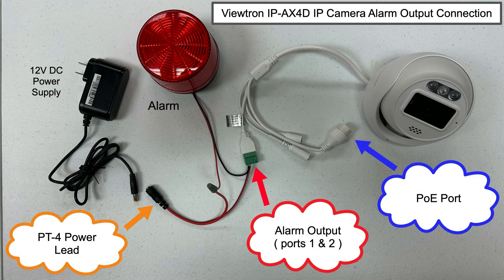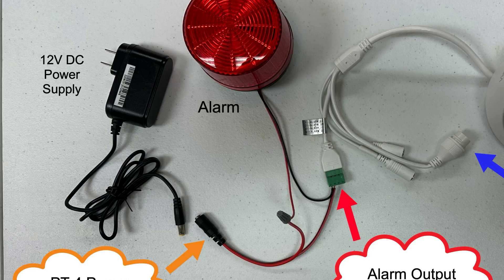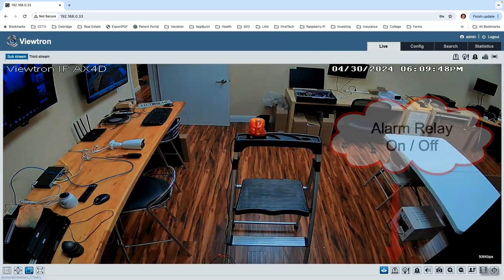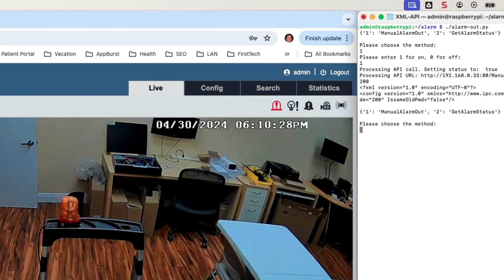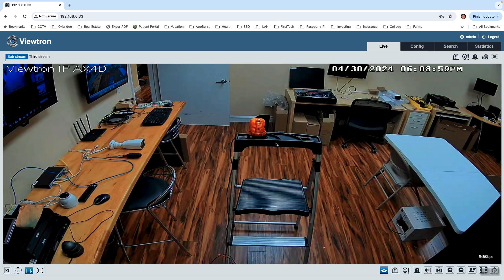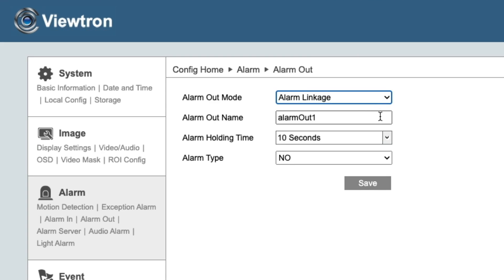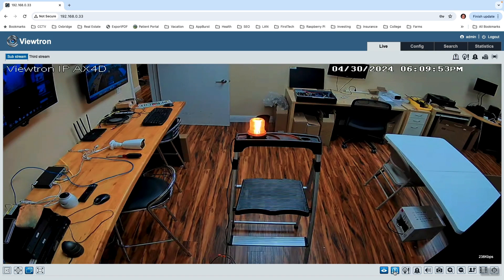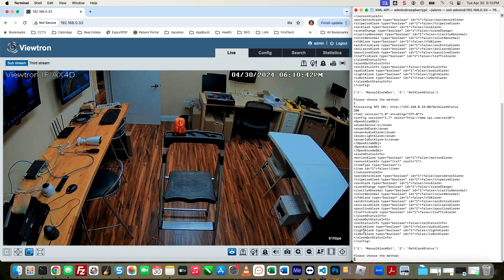Trigger IP Camera Alarm Relay via Mobile App, Web Browser, Developer API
You can trigger the alarm relay on Viewtron IP cameras from the mobile app, web browser, and via the developer API. All of the Viewtron IP cameras on this page have an alarm terminal block with an alarm input and alarm output port.

The alarm output is a dry contact, which means that it simply opens or closes based on the alarm state. When you connect the power supply of an external alarm sensor to the relay, you can remotely turn the alarm sensor on from your IP camera. For example, you can connect an alarm light or audio alarm siren to the relay. The alarm relay can be triggered (closed so that the alarm device gets power) in the following ways.

1) AI Object Detection. Viewtron AI security cameras support human detection and vehicle detection. You may configure your camera to trigger the alarm output when a person or vehicle is detected in a certain area. You can learn more about Viewtron AI cameras here. You can watch a video on this page that demonstrates the alarm relay activated via human object detection.

2) Trigger from Mobile App. Viewtron IP cameras include a free mobile app for iPhone and Android. You can turn the alarm relay on / off (close / open) by tapping a button in the app. The alarm relay output can be triggered if you camera is connected to a Viewtron NVR or installed as a stand alone device. You can learn more about the Viewtron mobile app here.

3) Windows and Mac CMS Software. Viewtron IP cameras include desktop software for Mac and Windows. It is called the Viewtron VMS (video management system). You can learn more about the CMS software for security camera systems

4) Trigger from NVR. If you connect your Viewtron IP camera to a Viewtron DVR / NVR, you may trigger the alarm output on the IP camera from the DVR / NVR using the attached USB mouse.

5) Software Development API. Viewtron IP cameras have a API for software developers to integrate with 3rd party systems and create their own applications. CCTV Camera Pros has this Python script available to download on Github. It is the app that was used in this video demo.

Please note, although Mike used Python to interact with the Viewtron IP camera API, software developers can use any programming language. This is because the API is based on HTTP and XML. It supports C#, Java, Swift, Objective C, Perl, C++ and any other language a developer wants to us.

Video Timestamps
0:00 IP Camera Alarm Relay Output Intro
3:25 Trigger Alarm Relay from Mobile App
3:45 IP Camera Alarm Out Setup
5:33 Trigger Alarm Relay from Web Browser
5:53 Trigger Alarm Relay from HTTP API via Python App
6:36 Viewtron Security Camera Systems More Info